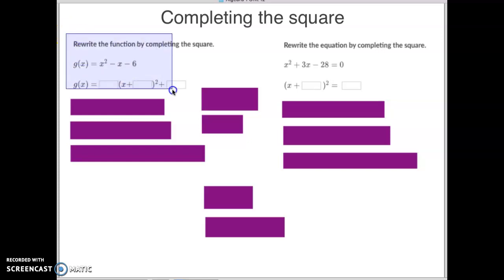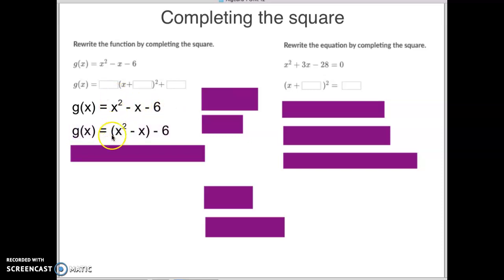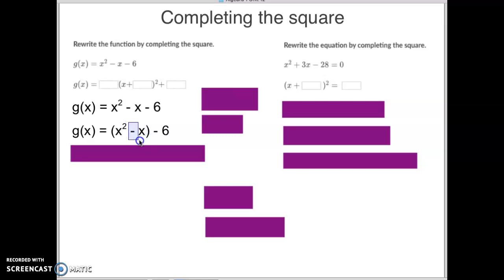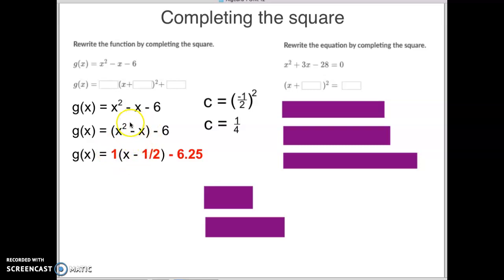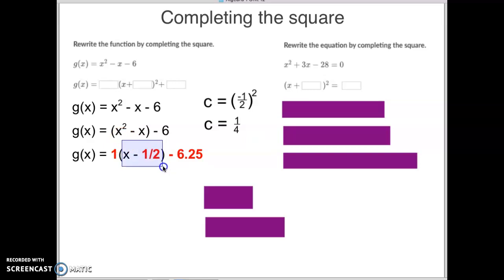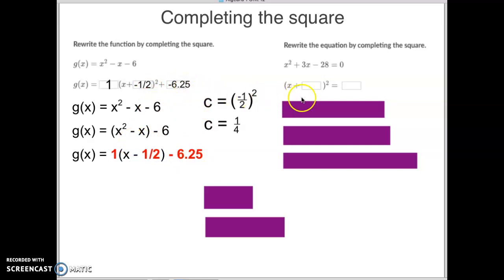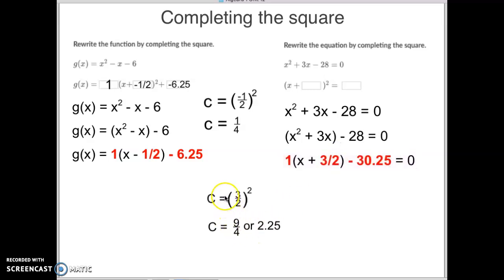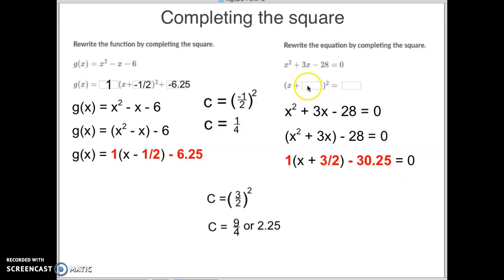Completing the square